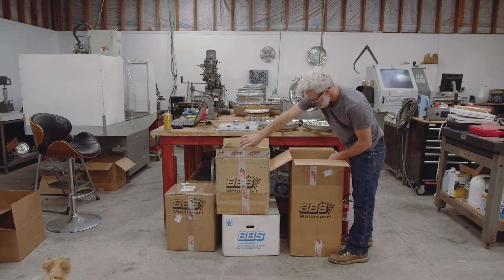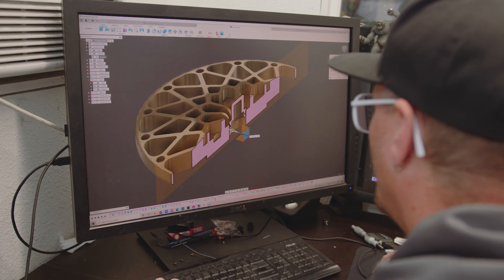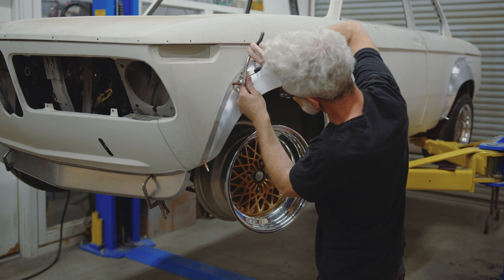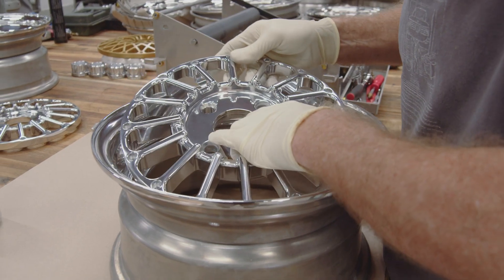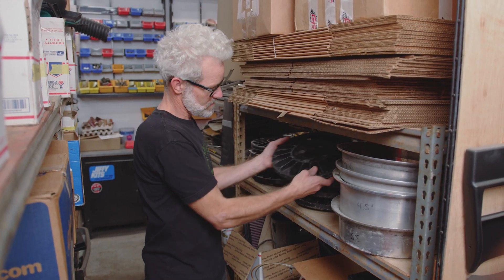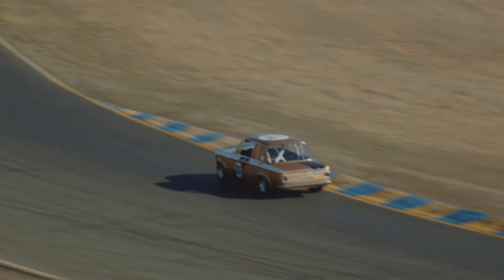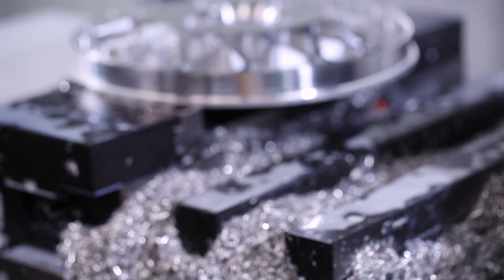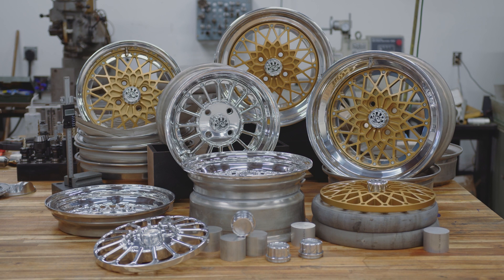This is LimmerFelgen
Introducing LimmerFelgen.
Vintage motorsport inspired Forged multi-piece wheels, designed and made to order by passionate craftsmen, in Northern California.